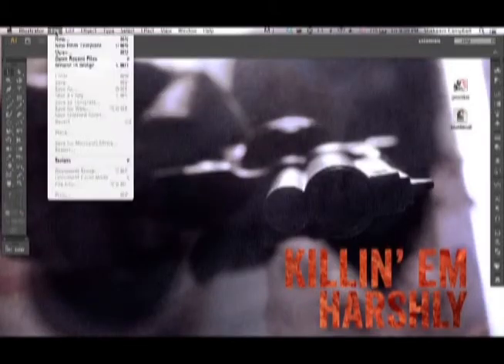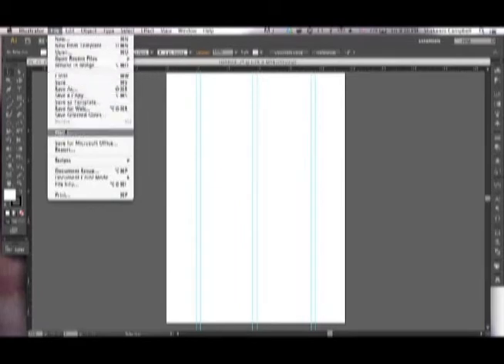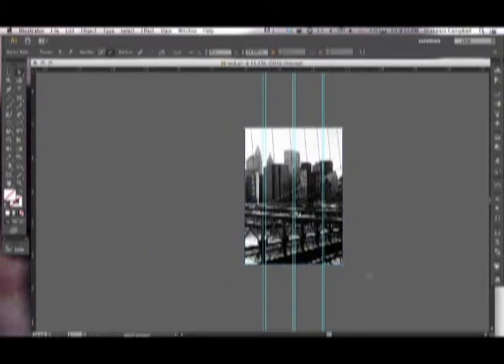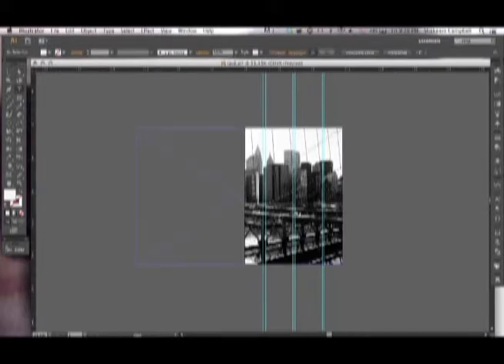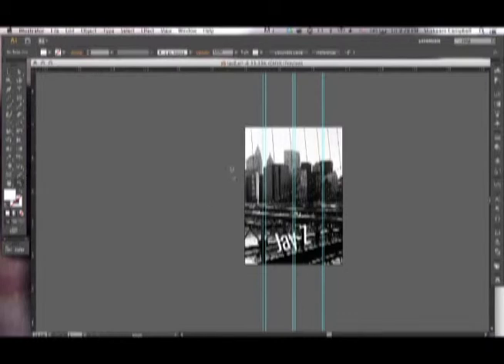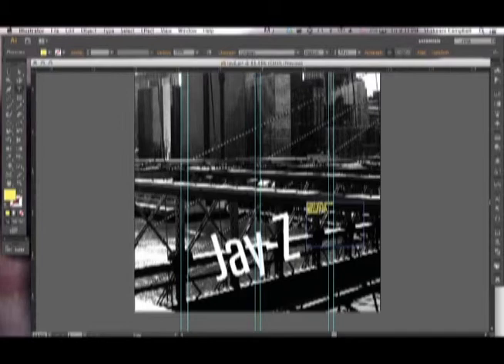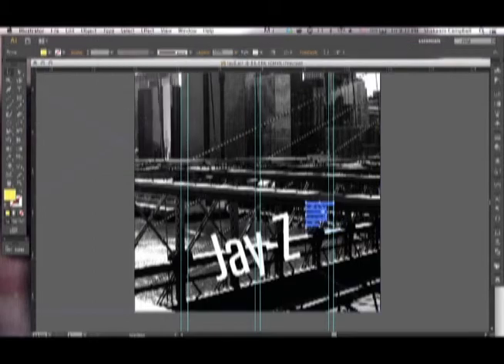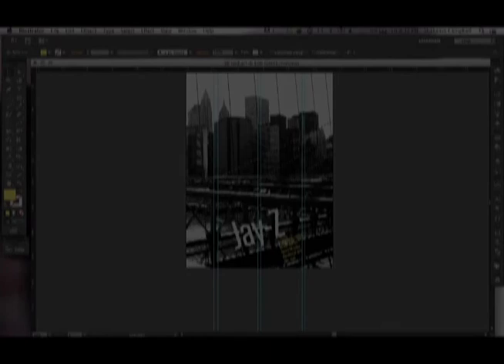Campbell_Main_Lesson